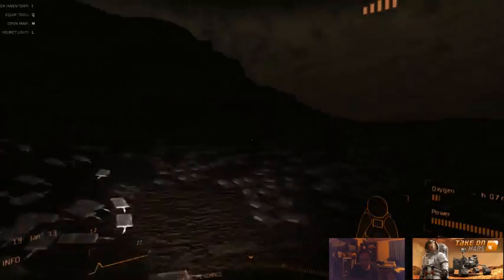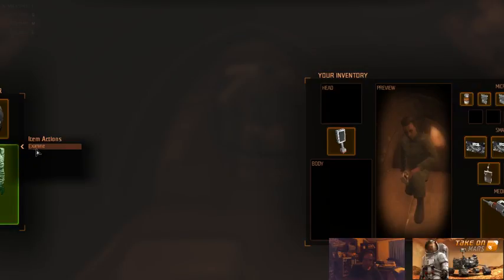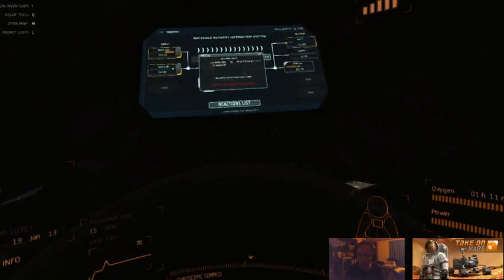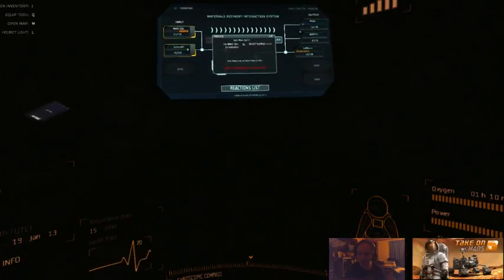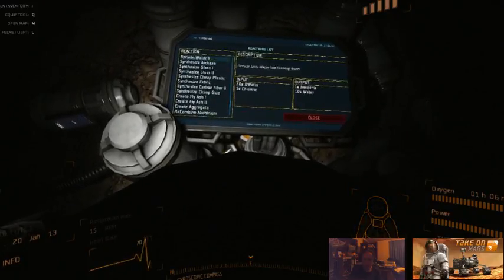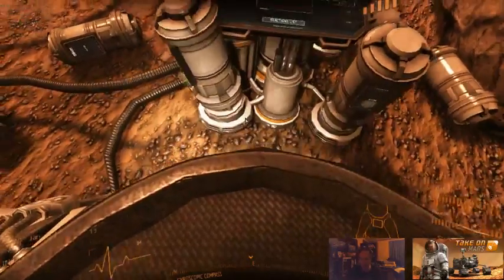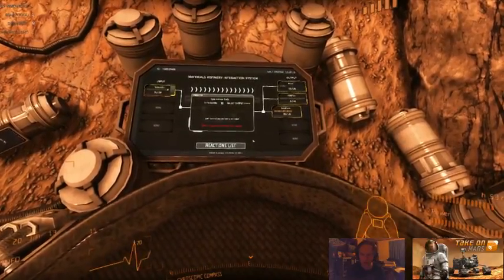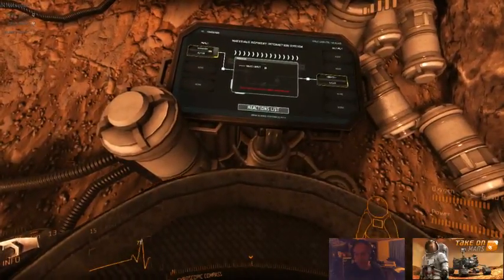Take On Mars: Manned Mission Start New Resource Mod Hardcore Realism ! Pt 2